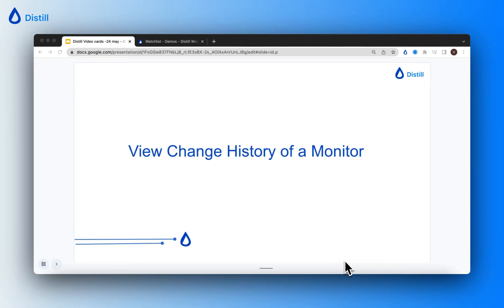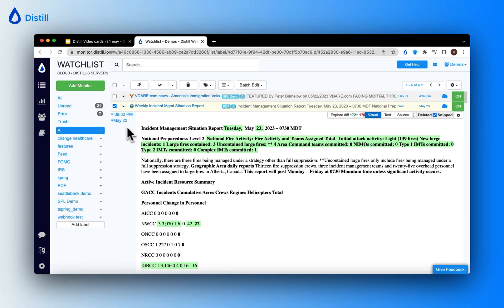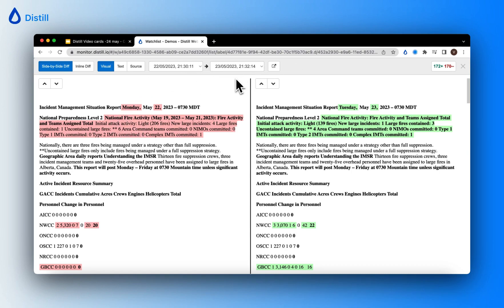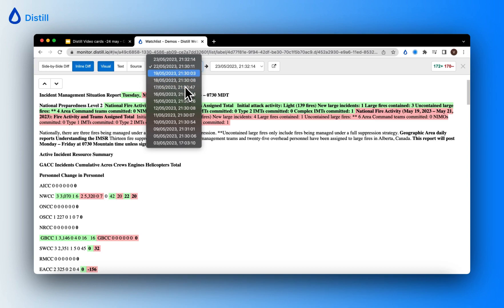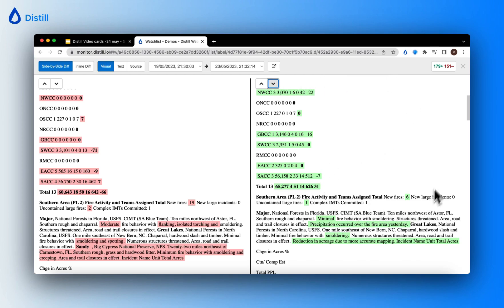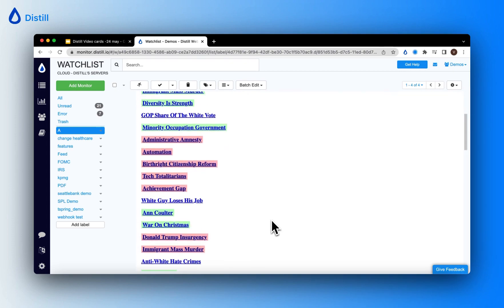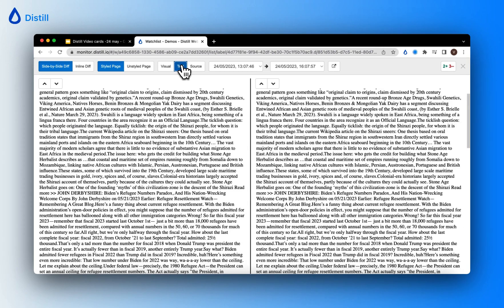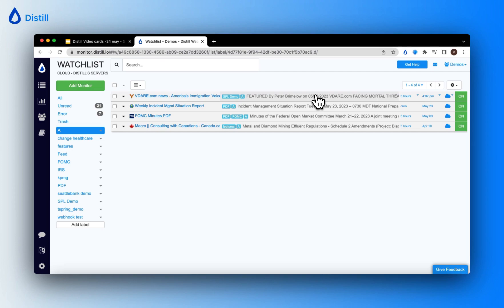How to Track Change History on a Webpage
Learn how to view changes history on webpages using Distill. Track changes on your Watchlist with a preview, customize, and explore different viewing modes (Visual, Text, Source) to suit your needs. Dive into the "Explore Diff" option to compare versions side-by-side or inline and compare changes tracked between two specific points in time.

For more details on how to view the change history of your monitor, check out Distill docs

If you have any queries about how to use Distill, our forum is